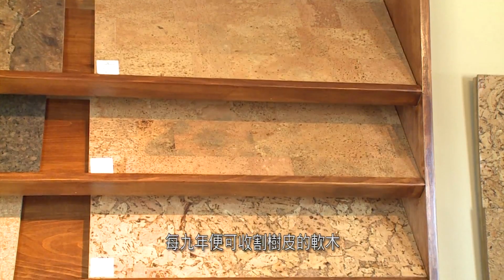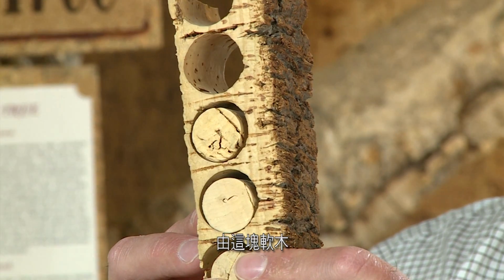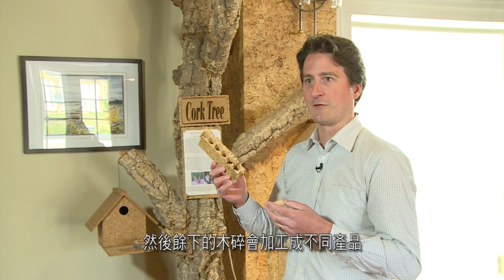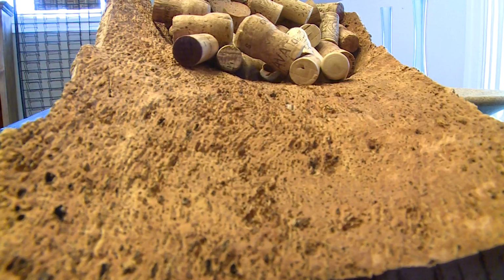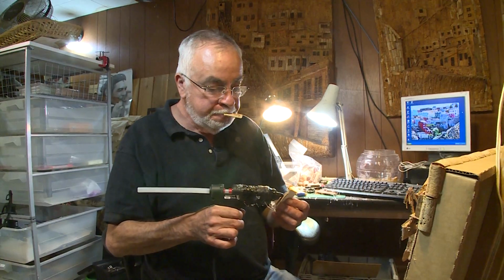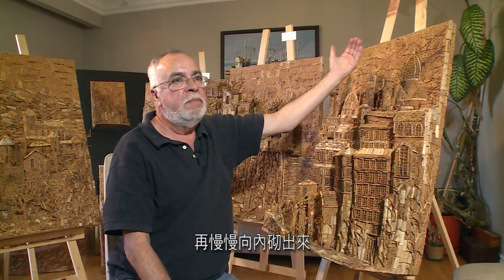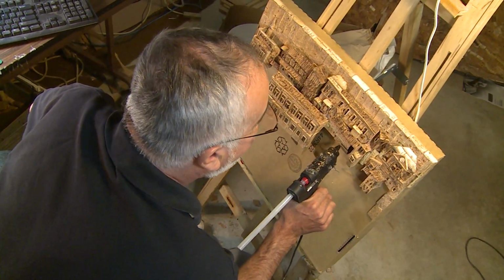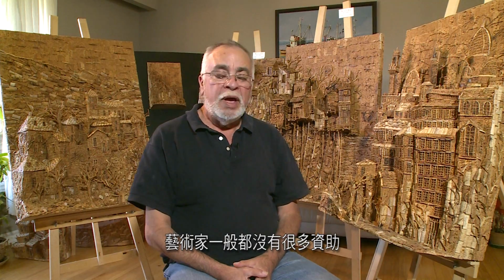Wine cork sculpture artist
Sculpture artist using wine cork as a material. Also, a varieties of cork products nowadays.